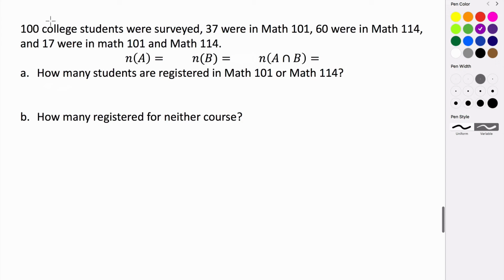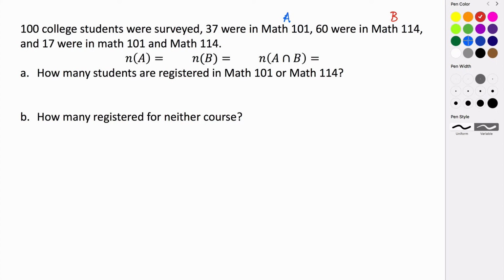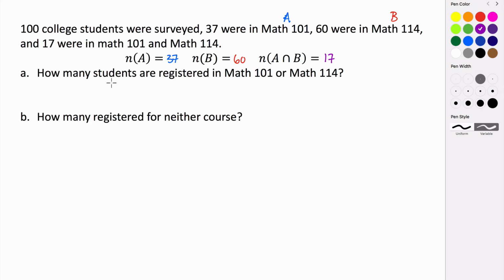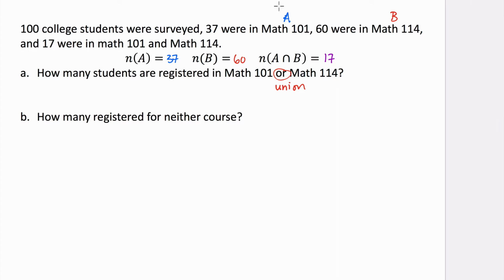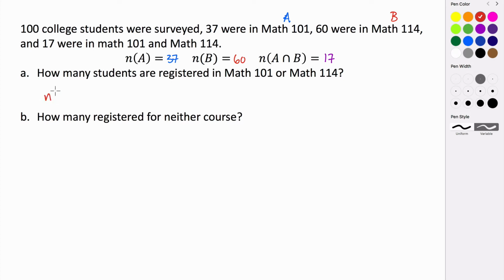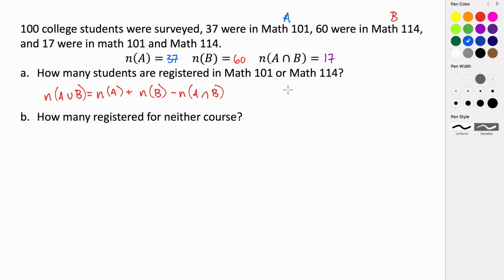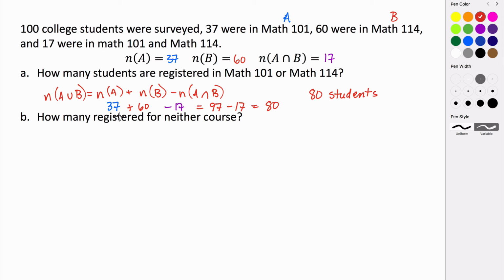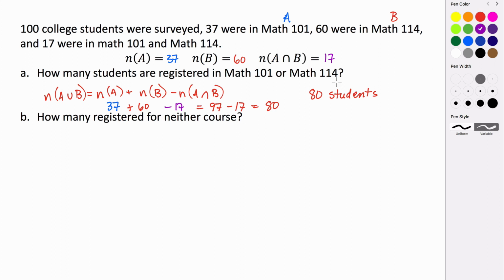Counting Forumla Example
In this video we look at an example of applying the Counting Formula.